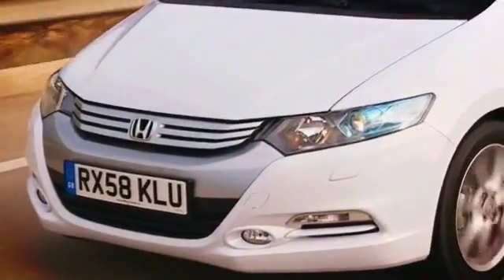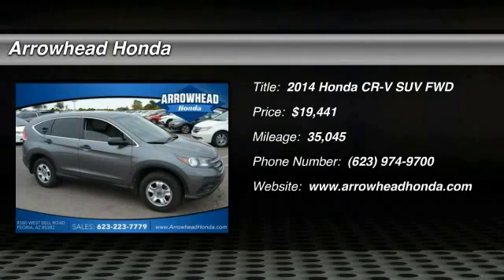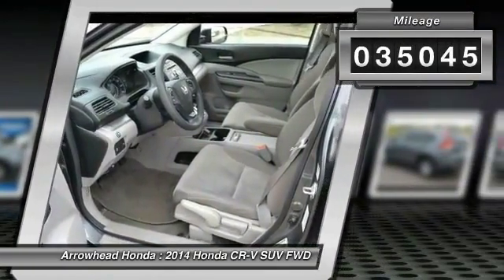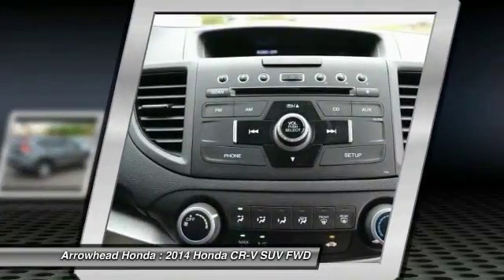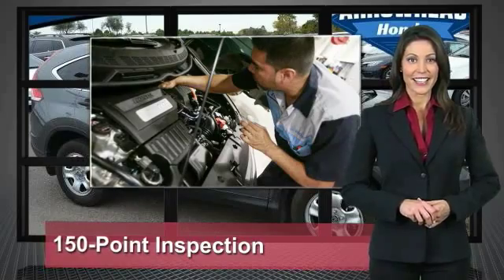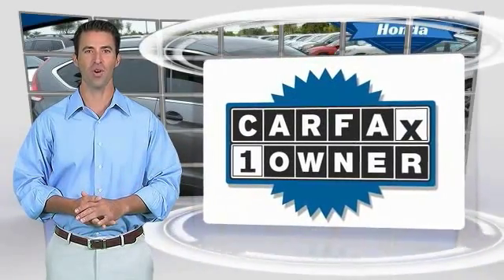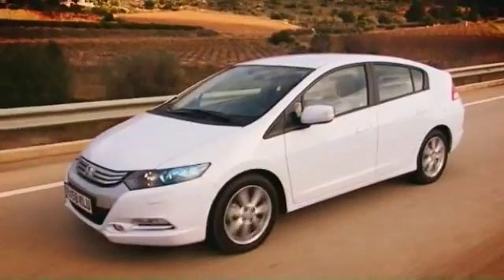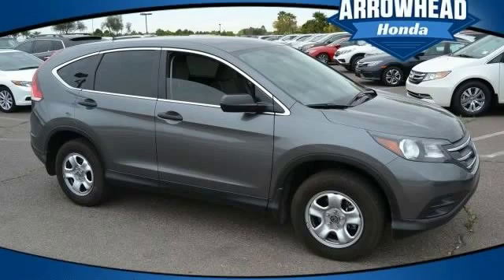2014 Honda CR-V Peoria AZ 15757A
2014 Honda CR-V LX

Arrowhead Honda
8380 West Bell Road

Honda Certified! SUV buying made easy! Is selling this Polished Metal Metallic HondaCR-V LX in Peoria. Previous owner purchased it brand new! Want to save some money? Get the NEW look for the used price on this one owner vehicle. This Honda CR-V has a great cockpit layout, with all the controls easy to find and right where you need them. Honda Certified Pre-Owned means you not only get the reassurance of a 12mo/12,000 mile limited warranty, but also up to a 7yr/100k mile powertrain warranty, a 182-point inspection/reconditioning. Call, click, or stop by, we don't expect this vehicle to stay on the lot for long!